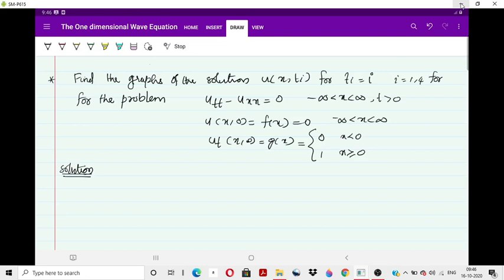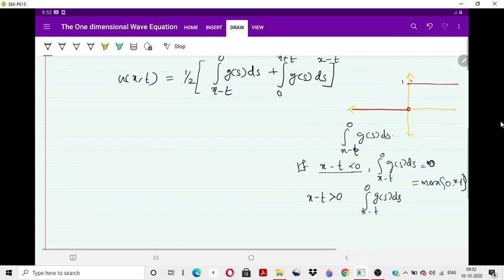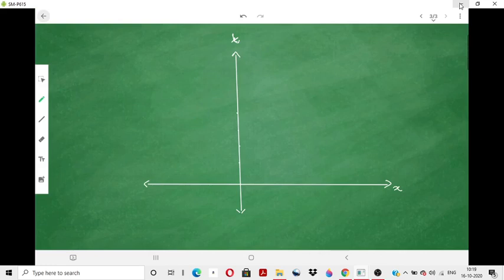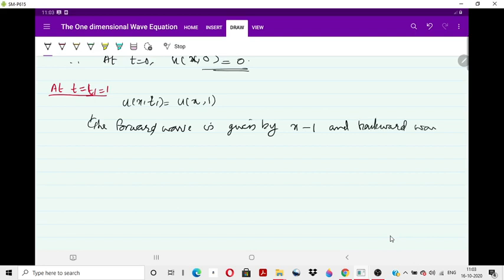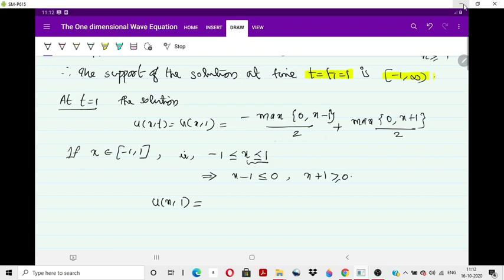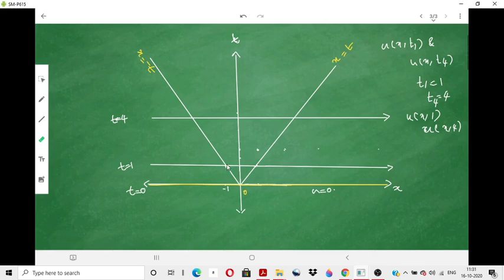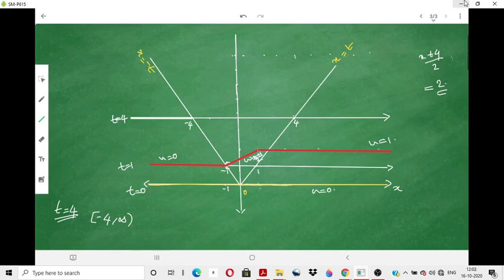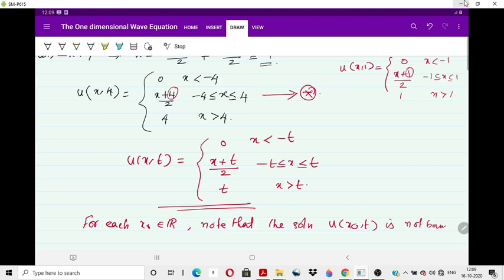Lecture 8- Graphical Method of Solving Cauchy Problem for Wave Equation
Graphical method of solving Cauchy problem for the One dimensional Wave Equation - Example 4.7 of Chapter 4-  The One dimensional Wave Equation
Textbk: An introduction to PDE - Yehuda Pinchover and J. Rubinstein
 For Third Sem MSc Mathematics Students(Calicut University)